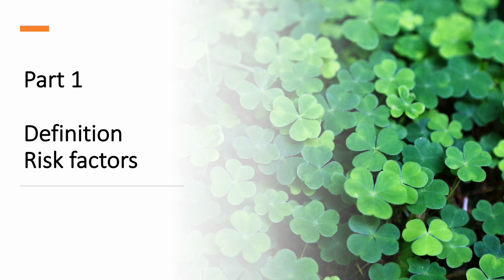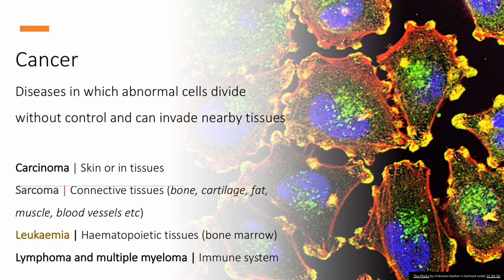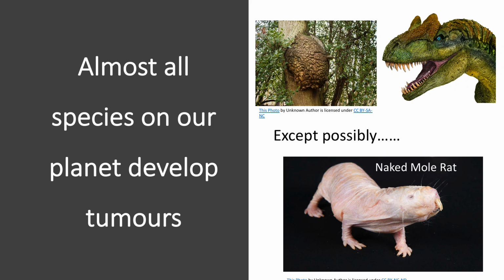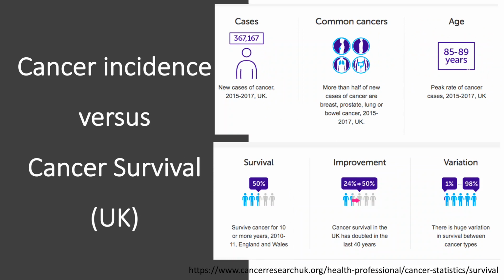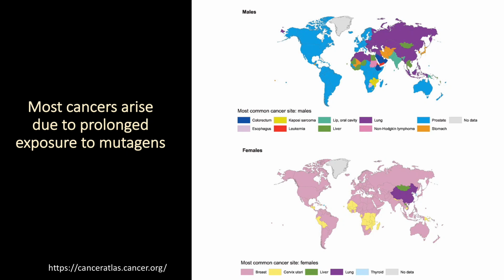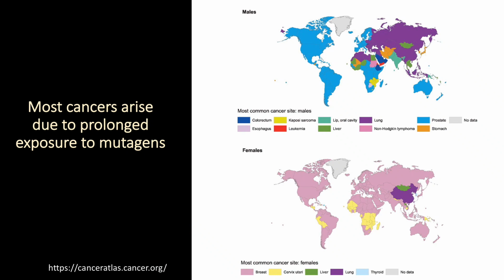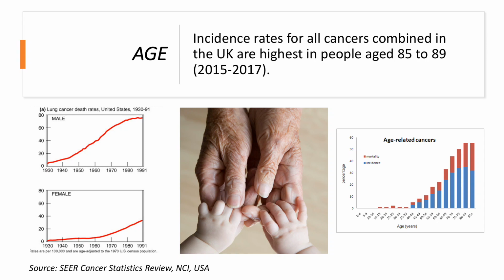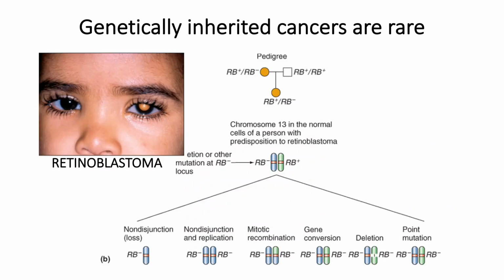Session 1 Cancer Overview